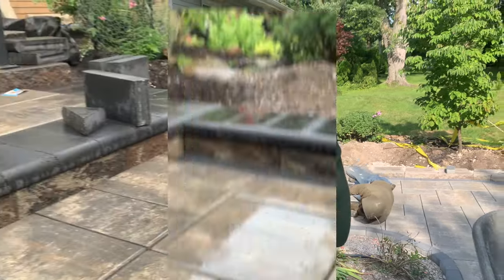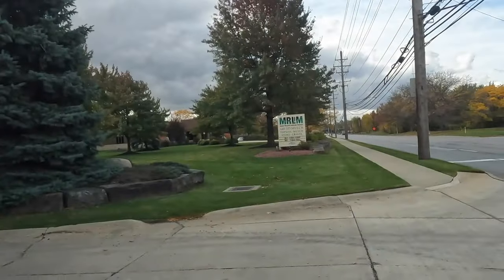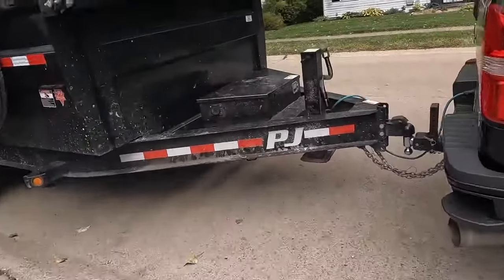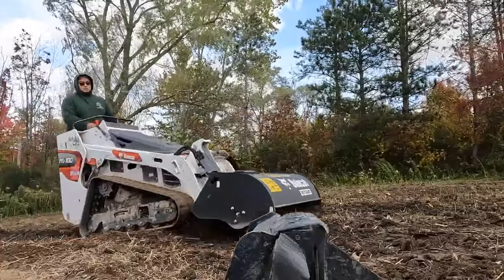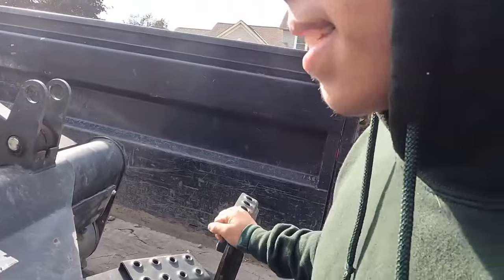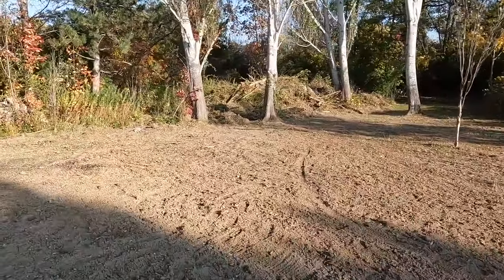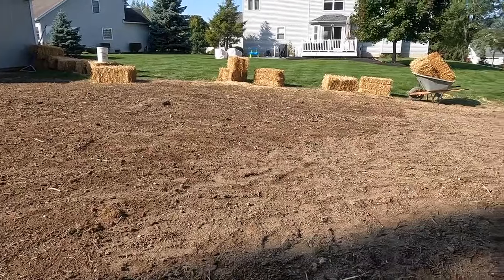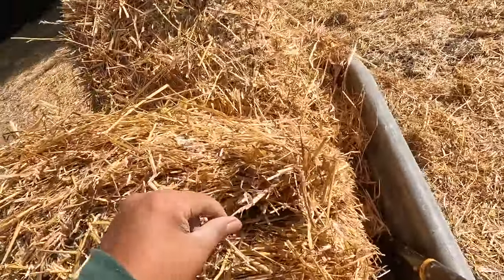Planting Grass Using Rototiller & Harley Rake Attachments!(pt.2)